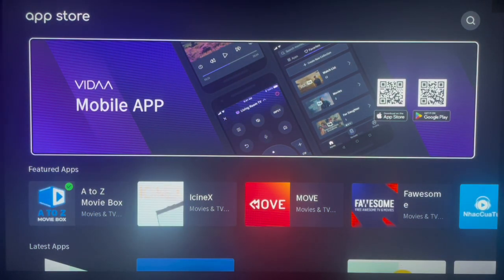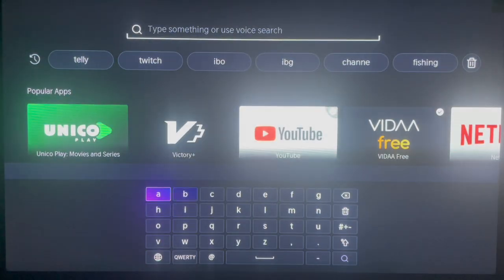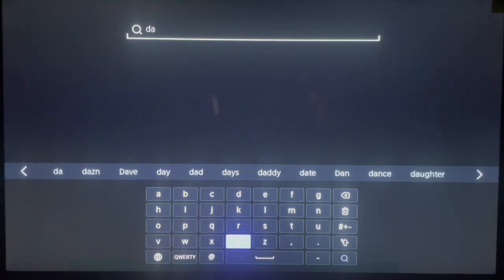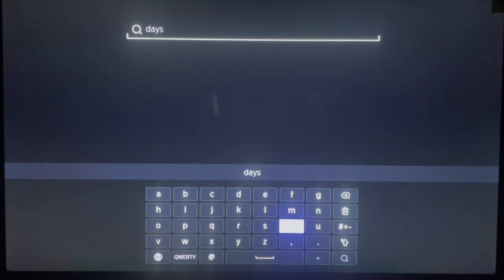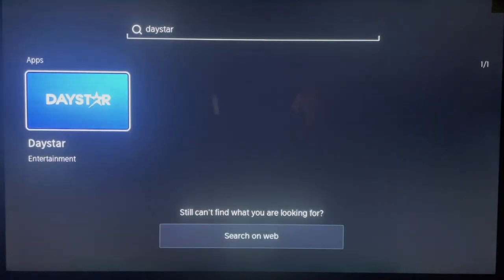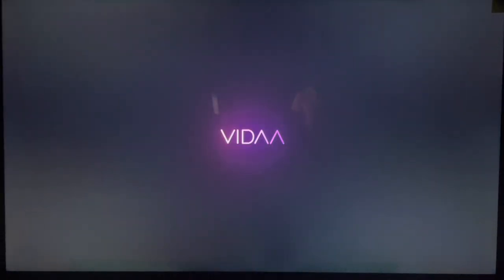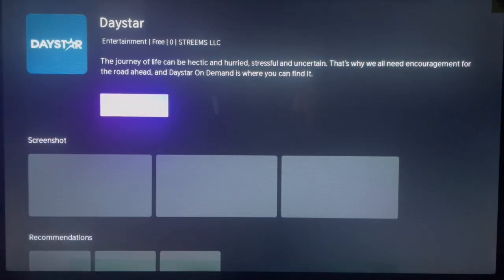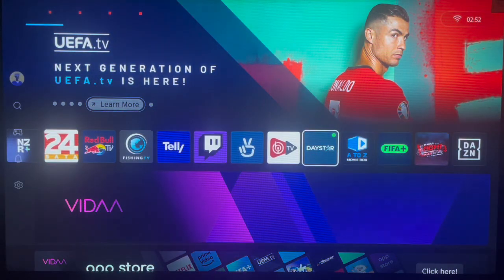How to Install Daystar App on ANY Hisense Smart TV (2026 Guide)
How to Install Daystar App on ANY Hisense Smart TV (2025 Guide)
Want Daystar App on your Hisense Smart TV? This step-by-step guide shows you how to download and install Daystar app easily on any Hisense TV model.